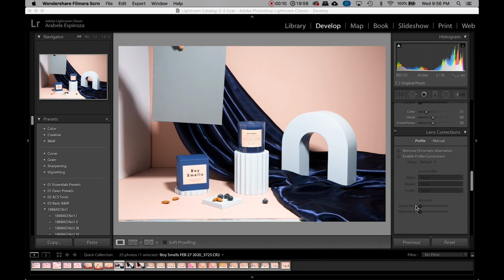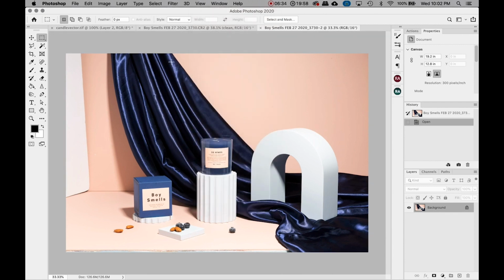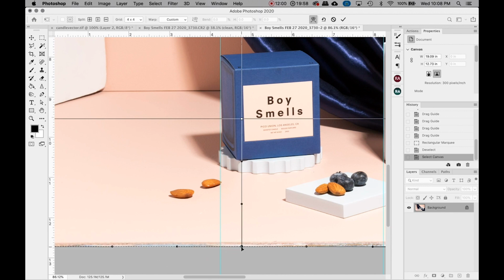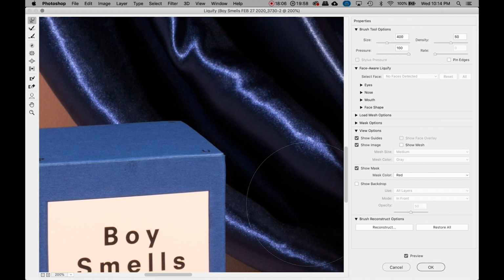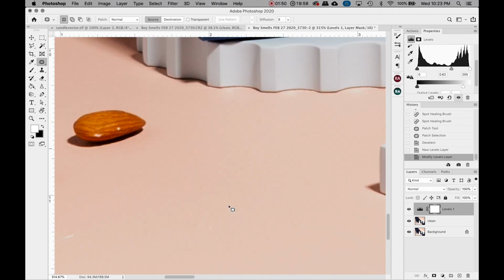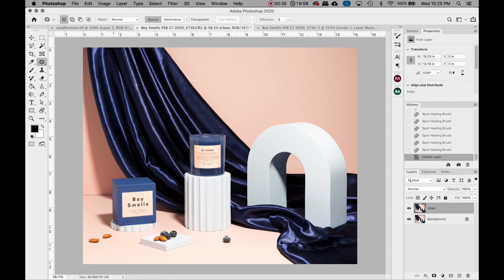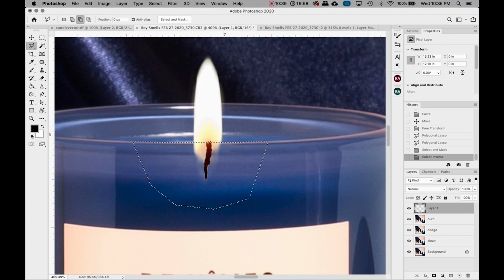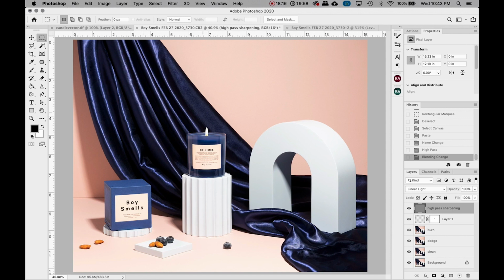Edit With Me // Boy Smells x Moodelier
Our first ever EditWithMe video from our creative product photography shoot using Boy Smells candles and props by Moodelier. Watch as we share our editing process using Lightroom and Photoshop. Excuse our rookie editing here but hopefully with time, we'll just keep getting better at this video stuff.

Our special intro video was made with snippets of a short documentary featuring Weekend Creative created by Erick Salazar.